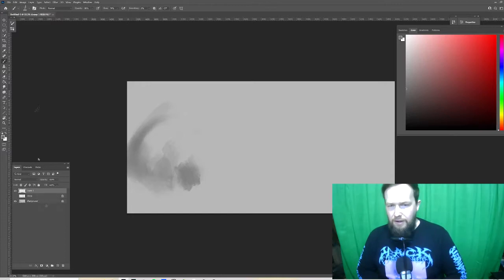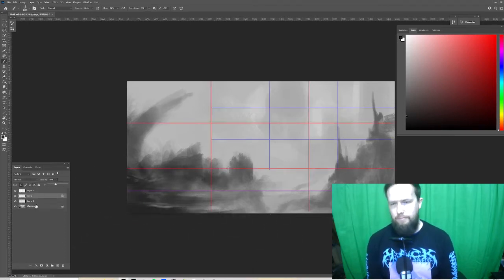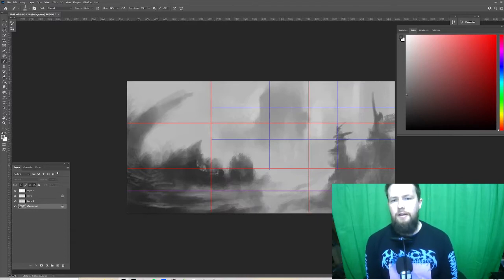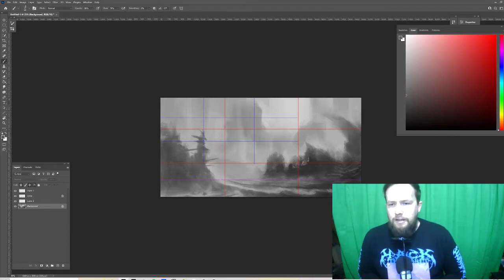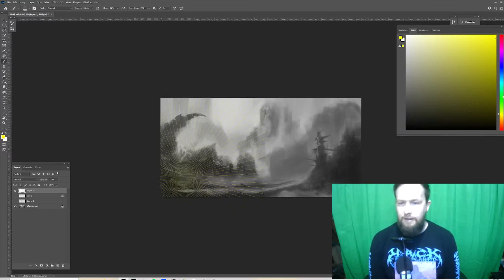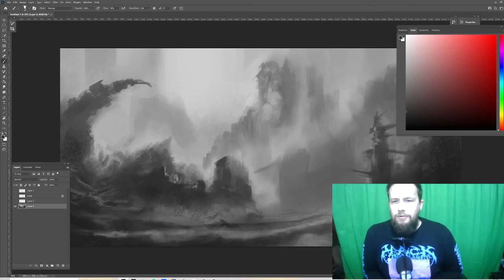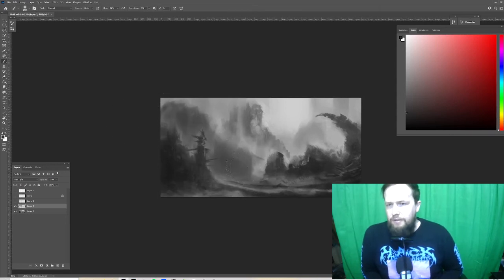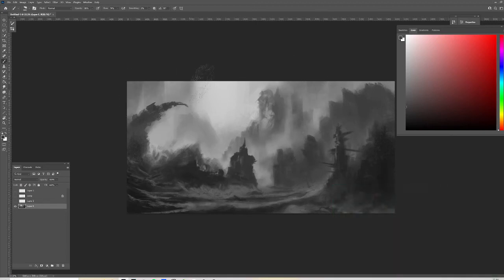👌 Learn to paint environments LIKE A PRO 👌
Pt1 of my environment tutorial from start to finish :)